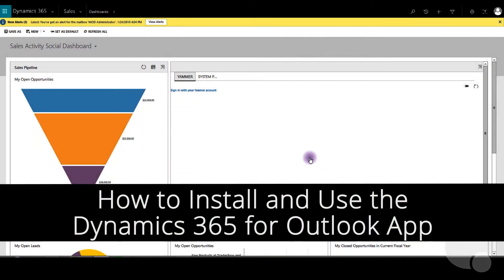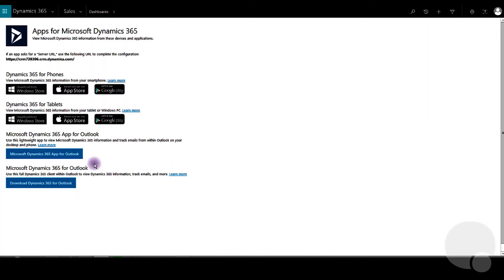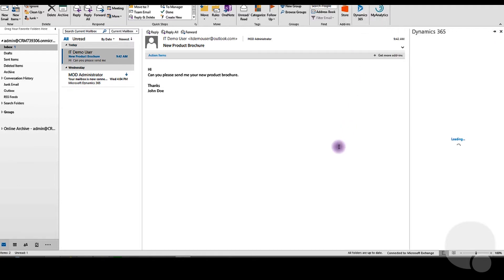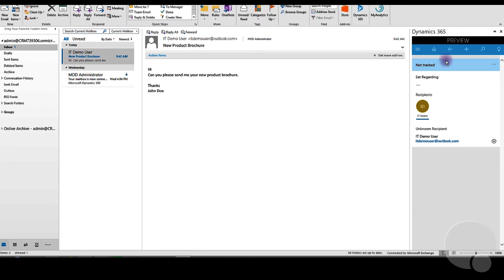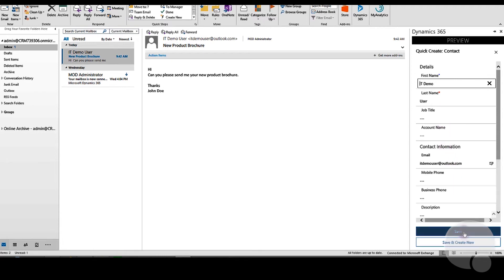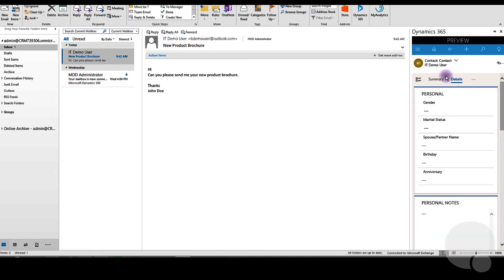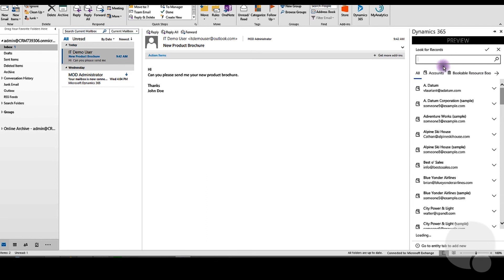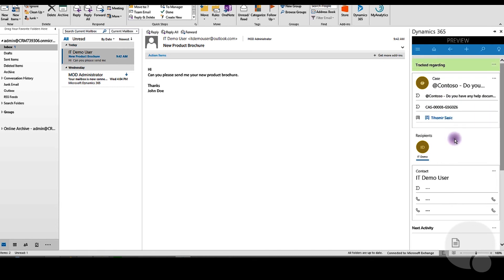How to Install and Use the Dynamics 365 for Outlook App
💻 Fed up with all the frustrations in your CRM implementation? Check out our FREE guide on 6 Proven Principles to Make Your CRM a Success!

This video shows you how to Install and Use the Microsoft Dynamics 365 for Outlook App

This video features:
- Ibrar Taki (footage, script)